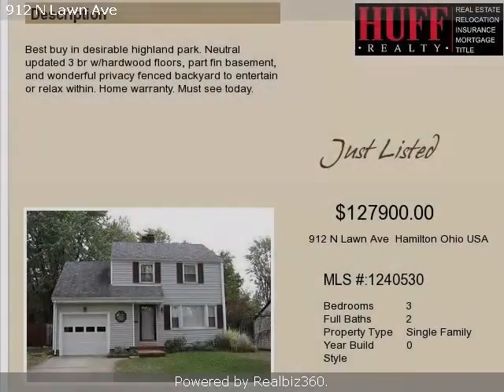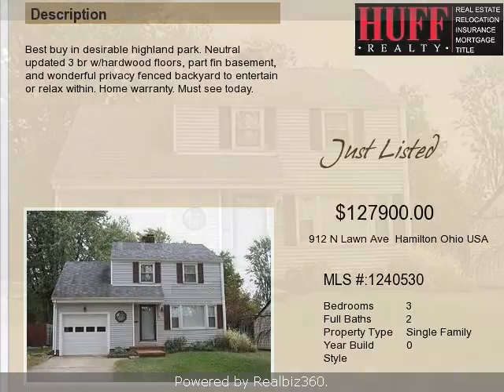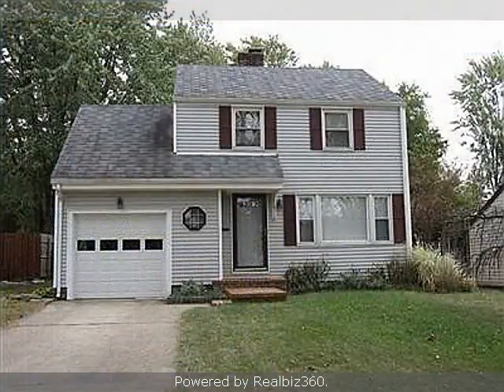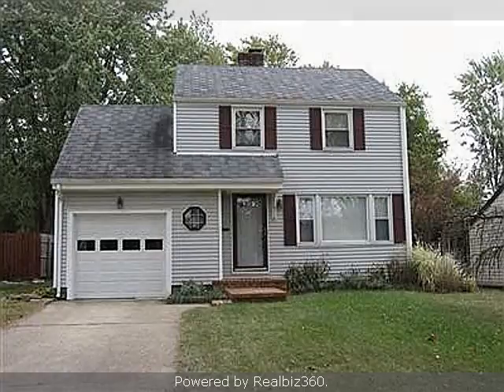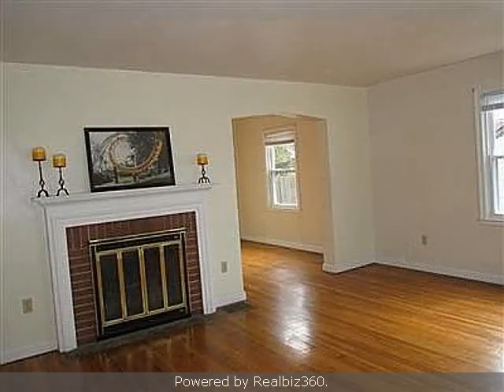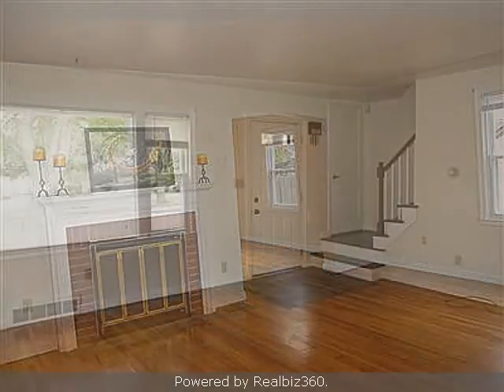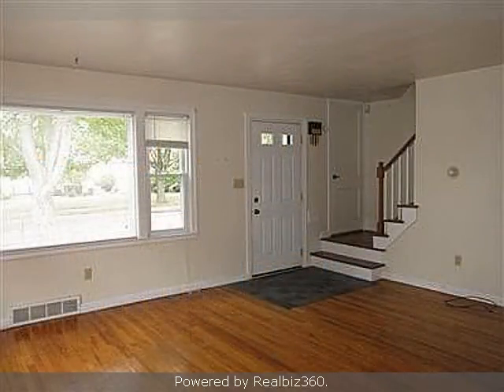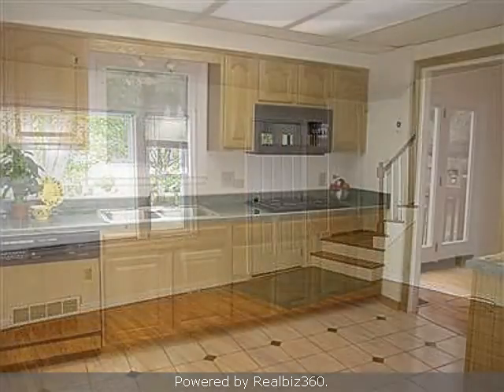Real estate for sale in Hamilton Ohio - 1240530